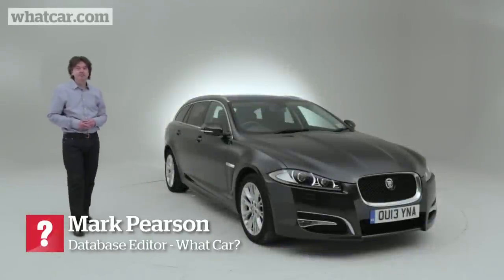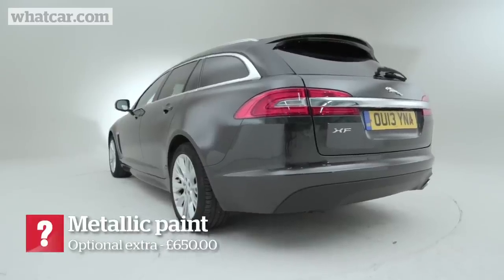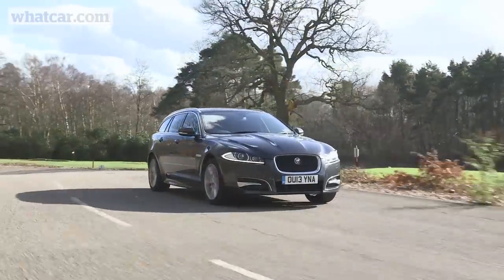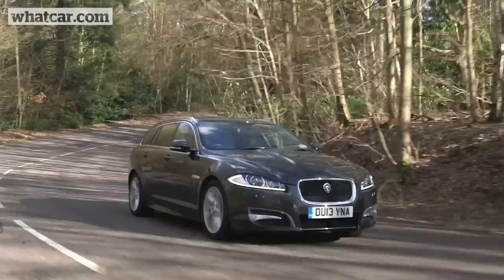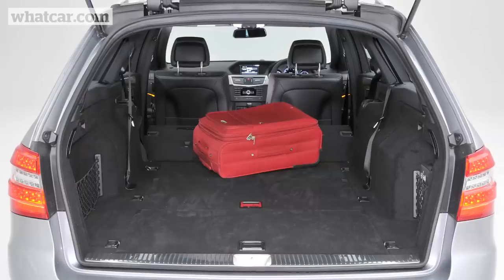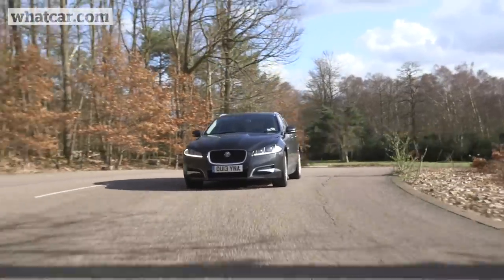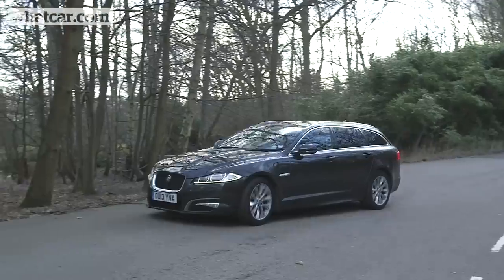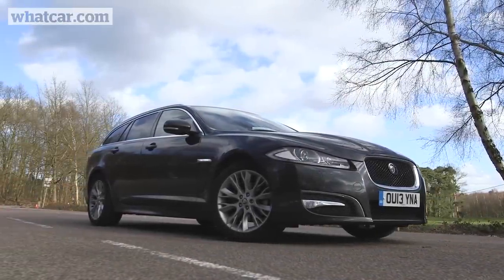2014 Jaguar XF Sportbrake final report - What Car?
The Jaguar XF Sportbrake has spent a year on the What Car? test fleet. Database editor Mark Pearson talks through what life was like with the stylish estate.